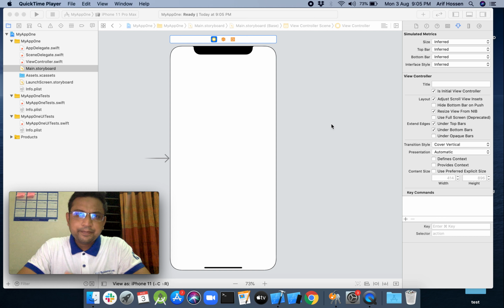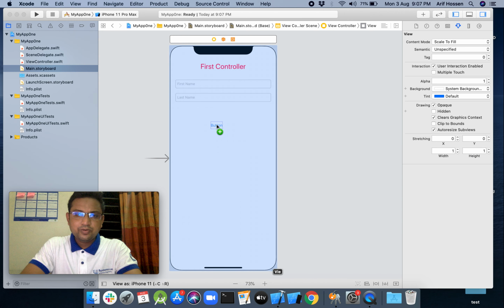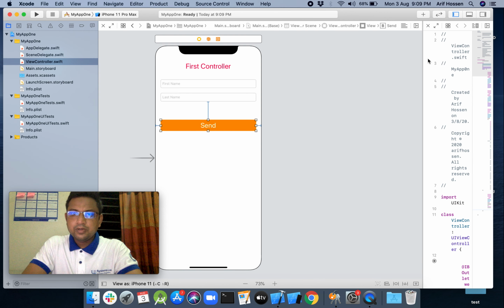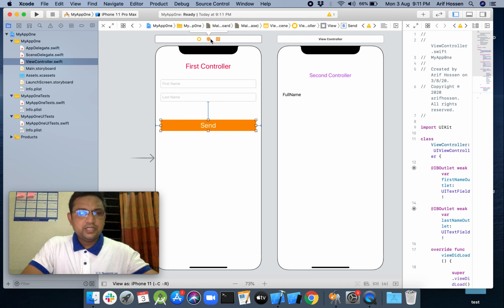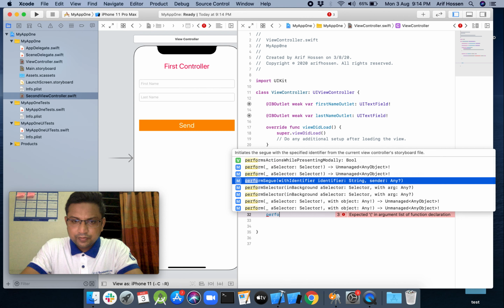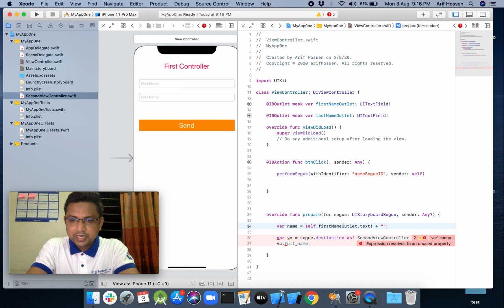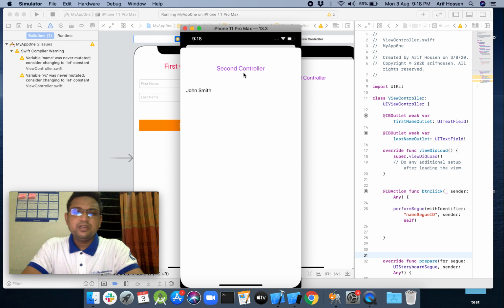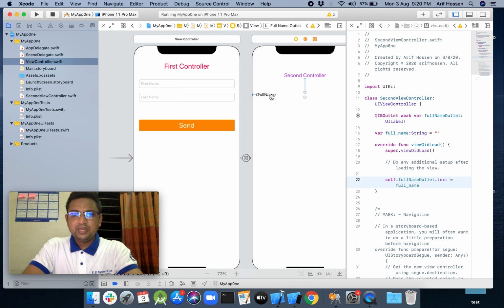Swift Data Passing One Controller to another controller by segue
Swift Data passing One controller to another controller by Segue. Data passing between controller.
 In this video, you will see a real example of Data passing by Segue.